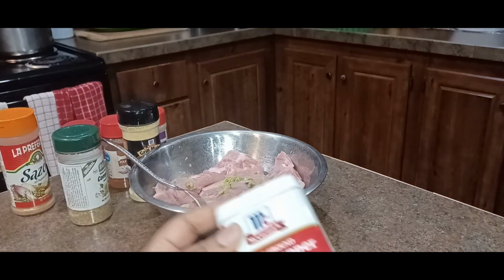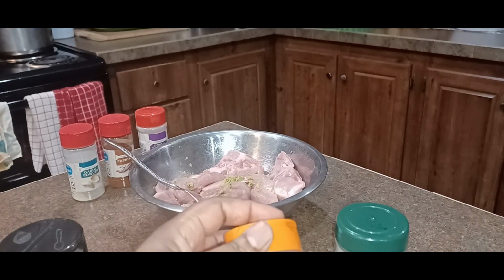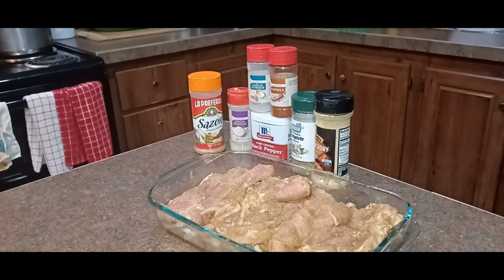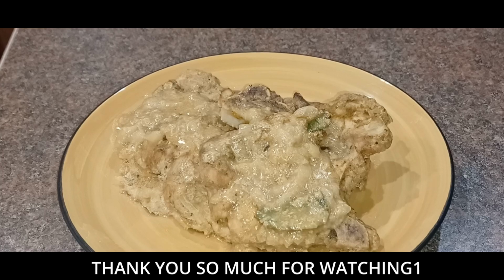PORK CHOP WITH ONION GRAVY